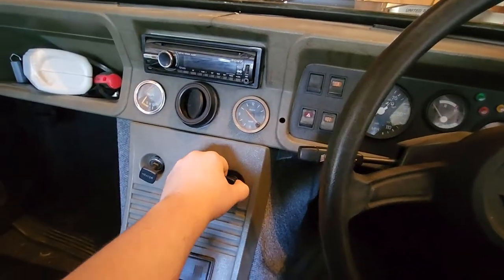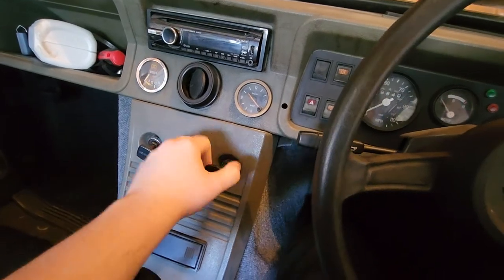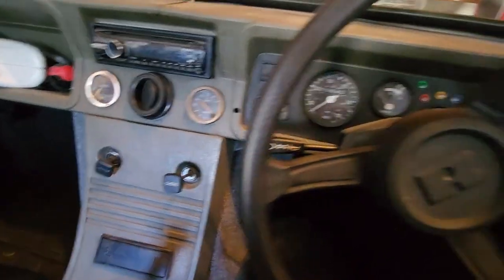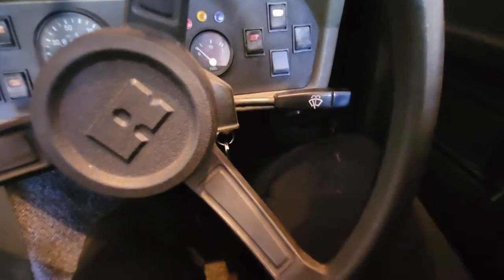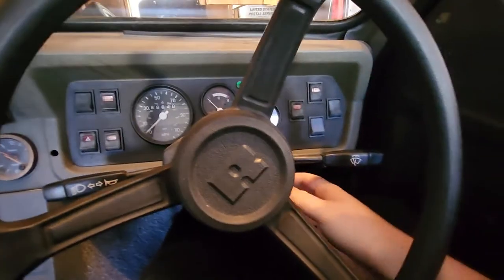How to cold start a car with a manual choke Ft. Reliant Robin